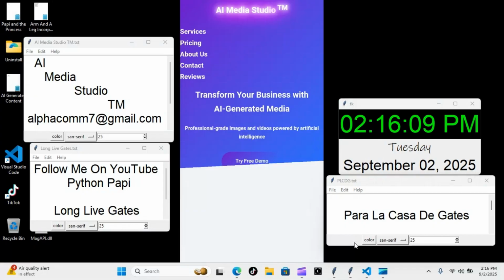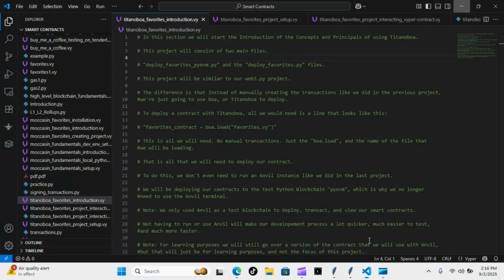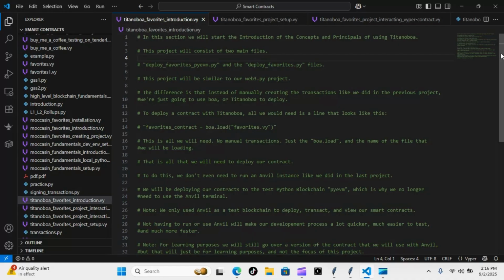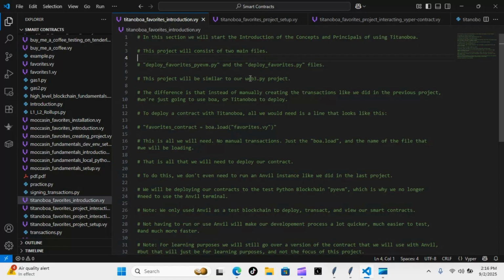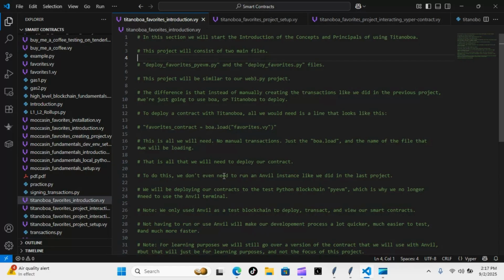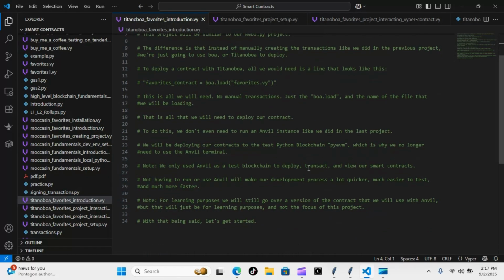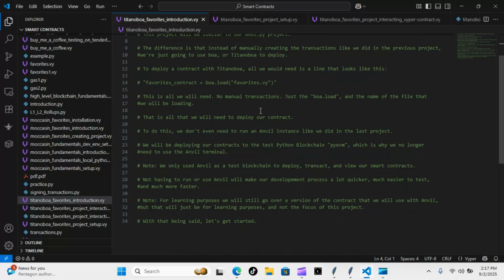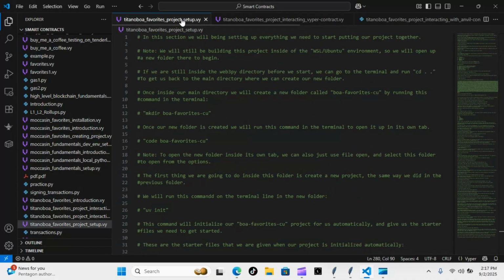Python Papi / Smart Contracts - Titanoboa Favorites - Day 1